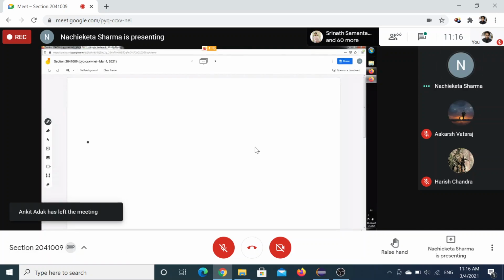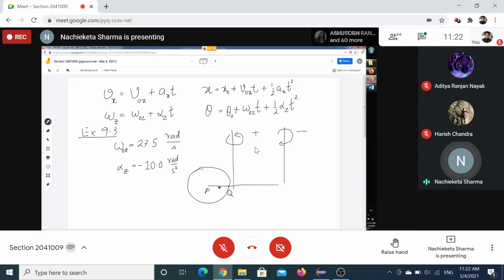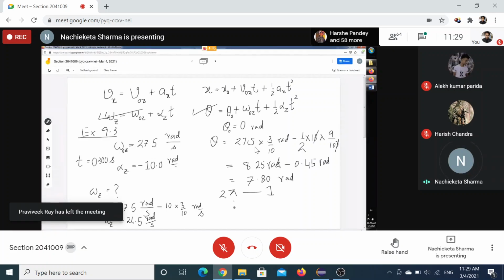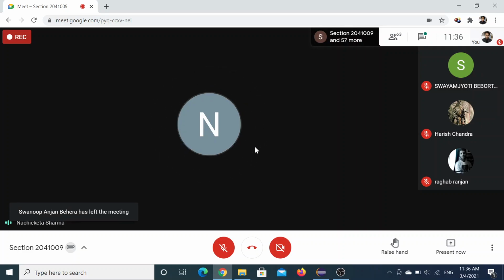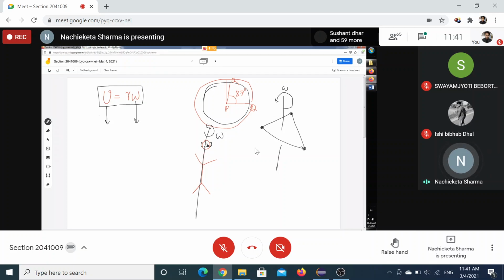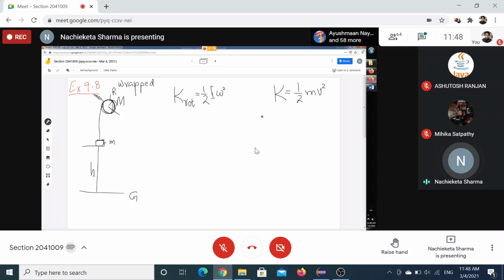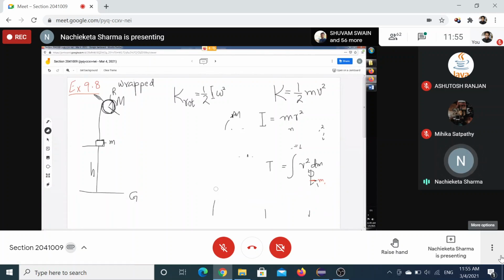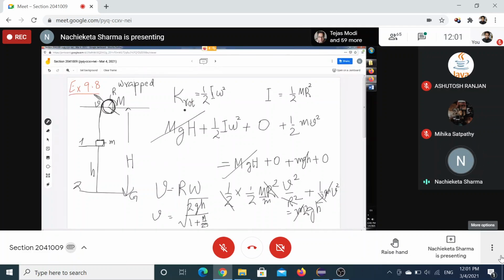UPM Theory 04/03/21